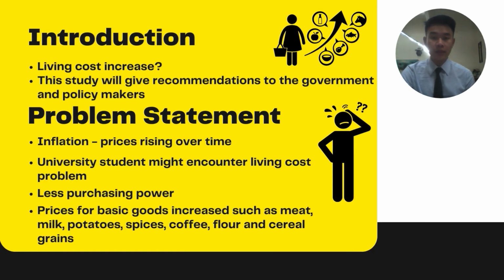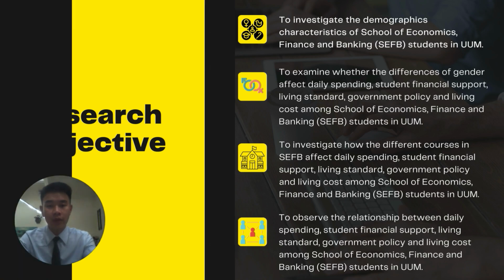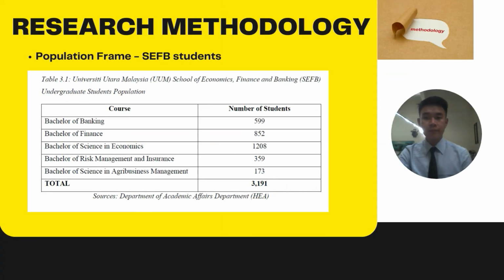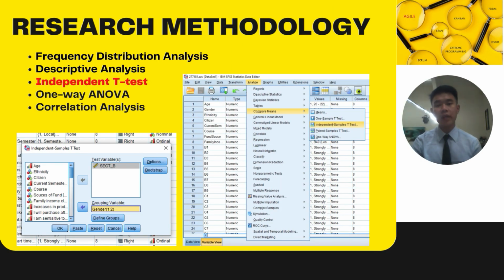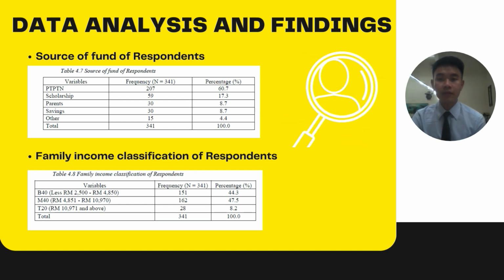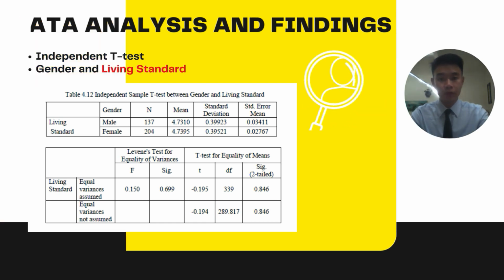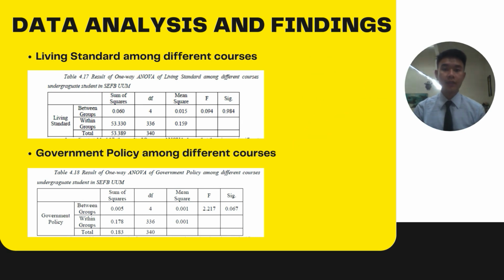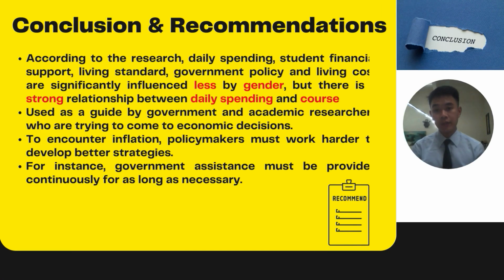BEER 3043 (C) TAN PERNG JIU (277481) Video Presentation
Prepared by: Tan Perng Jiu (277481)
Prepared for: Prof. Madya Dr. Mukhriz Izraf Bin Azman Aziz